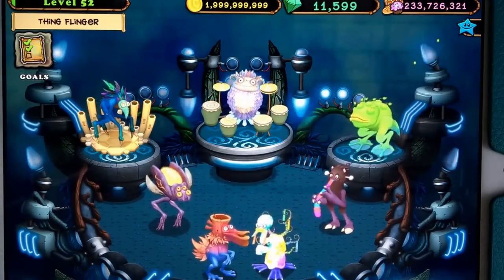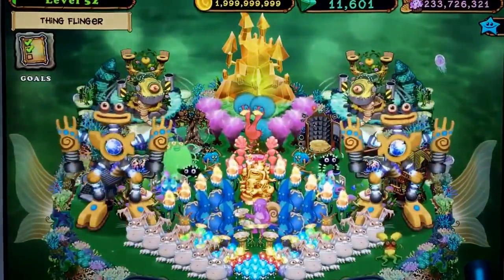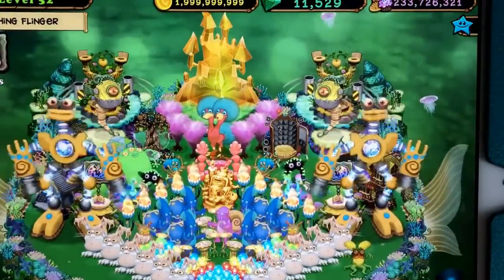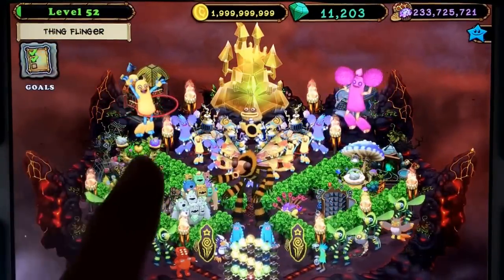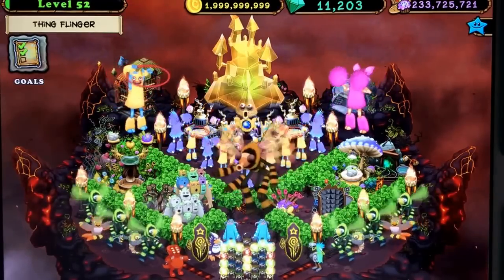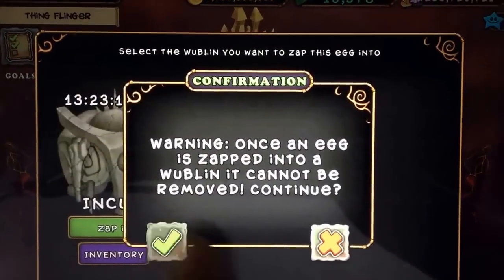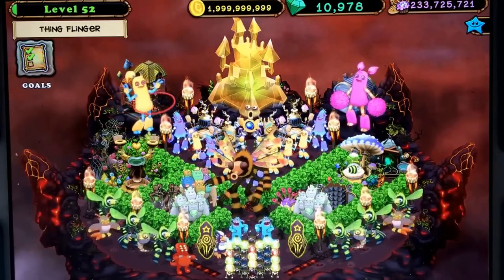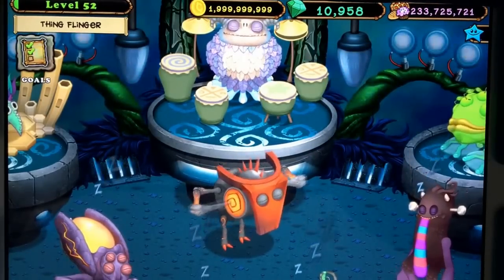WOW!! Discover our newest WUBLIN...TYMPA!!!!Jun 30, 2016